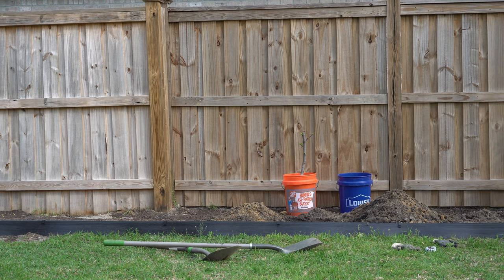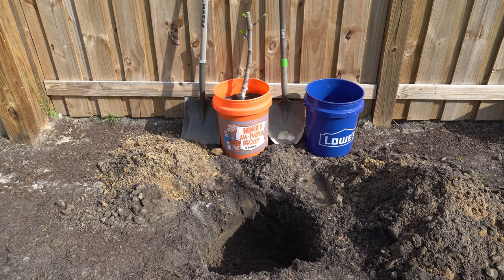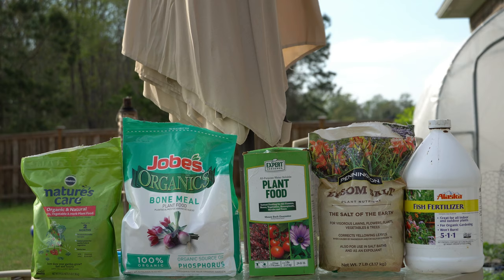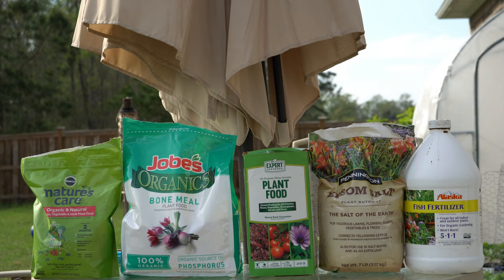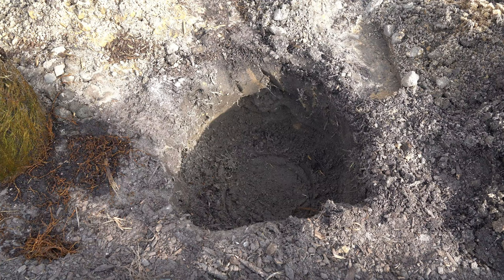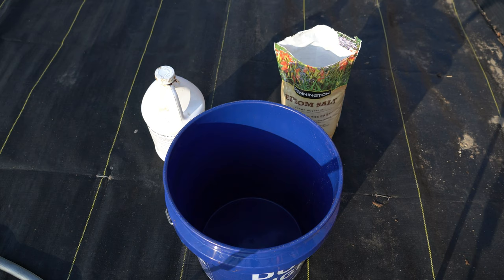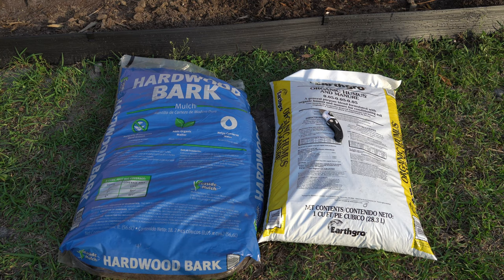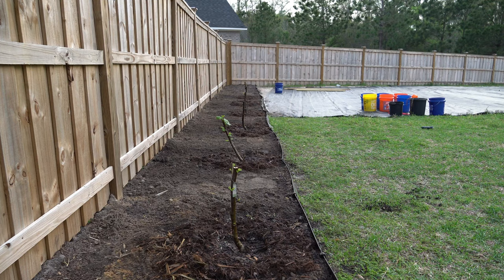How To Plant A Fig Tree In Ground | Complete Guide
This video is a complete guide detailing how to plant a fig tree in the ground.  This video discusses how to dig a planting hole, how to fertilize fig trees during and after planting, how to water fig trees after planting and how to apply compost and mulch to the fig tree.

If you have any questions, please ask them in the Comments section and I will answer them as best as I can.

6.5 Inch Hand Pruner Pruning Shears

34.1°N Latitude
Zone 8A